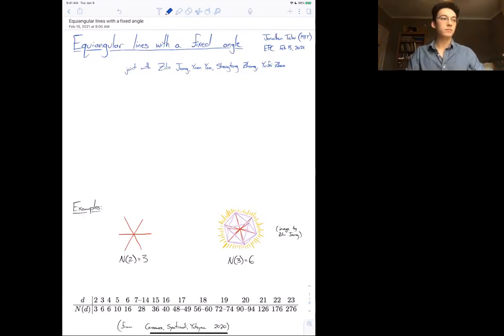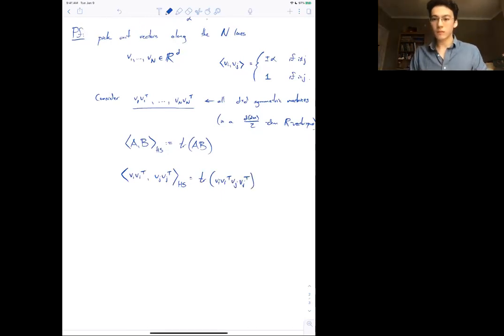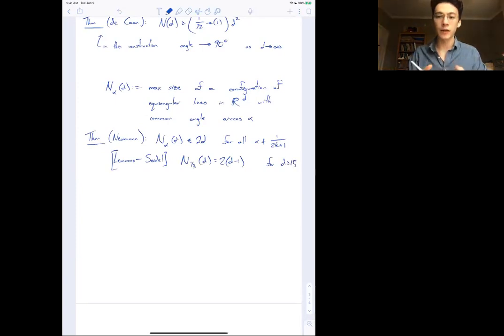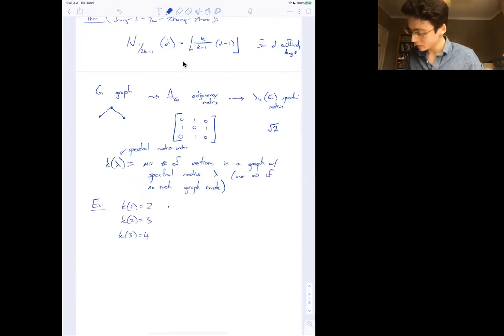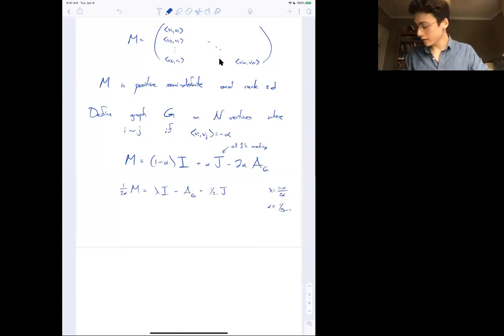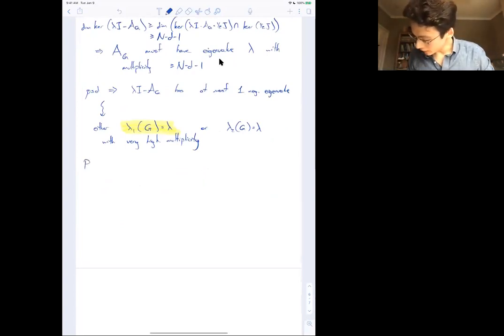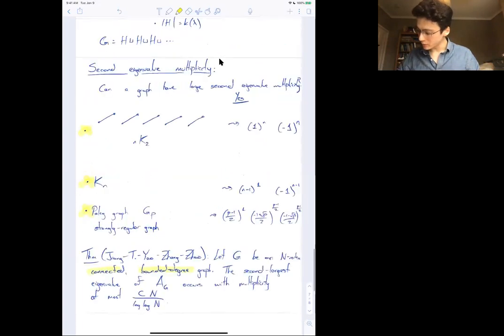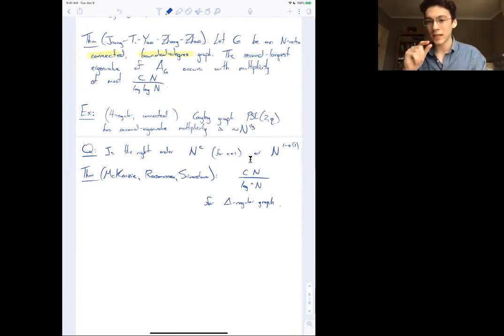Jonathan Tidor (MIT): Equiangular lines with a fixed angle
Abstract: A configuration of N lines through the origin in d-dimensional Euclidean space is called equiangular if the lines are pairwise separated by the same angle. A natural and long-standing problem in discrete geometry is to determine the maximum size of a configuration of equiangular lines in a given dimension.

We determine, for each fixed angle and in all sufficiently large dimensions, the maximum number of equiangular lines separated by this given angle. Surprisingly, this maximum depends on spectral graph theoretic properties of the fixed angle.

Our proof involves the following novel result that seems to be of independent interest: A bounded degree connected graph has sublinear second eigenvalue multiplicity (that is, the multiplicity of the second-largest eigenvalue of the adjacency matrix of the graph is sublinear in the number of vertices).

Joint work with Zilin Jiang, Yuan Yao, Shengtong Zhang, and Yufei Zhao.